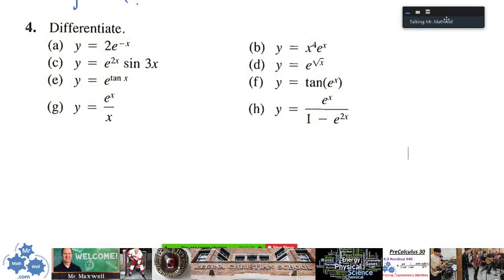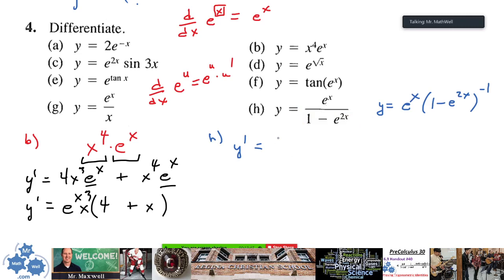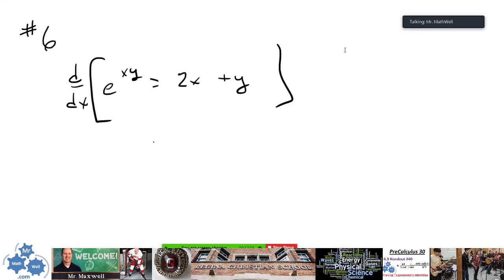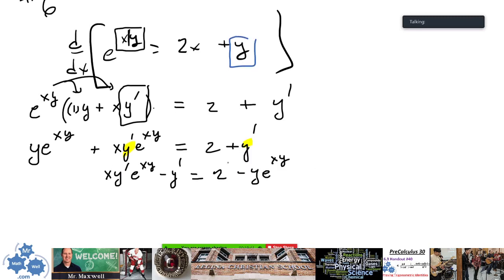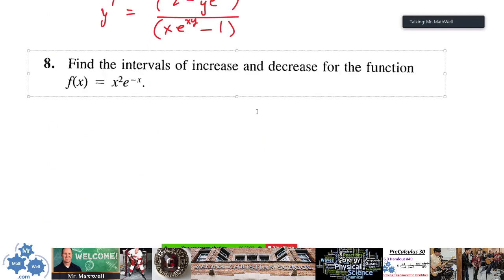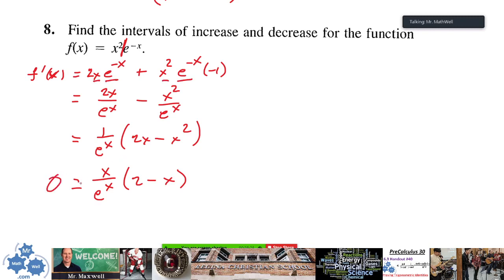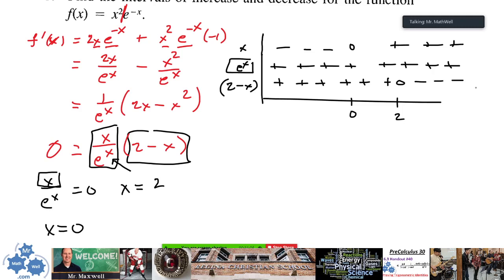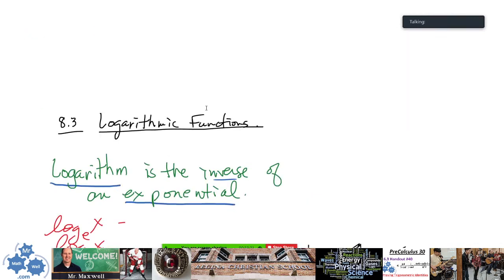Calculus 30 Derivatives of Exponential functions (8.2 homework)